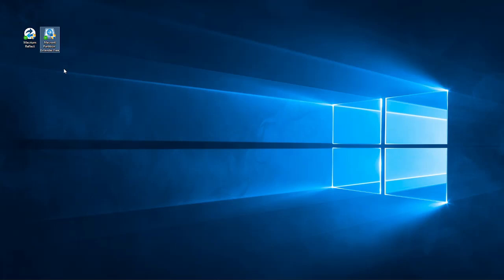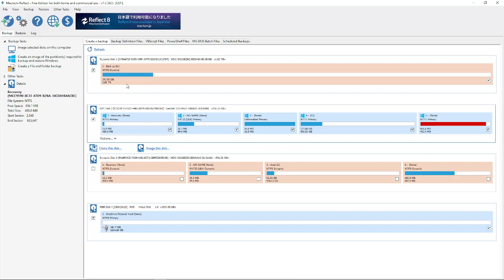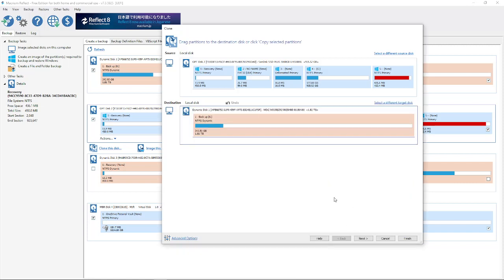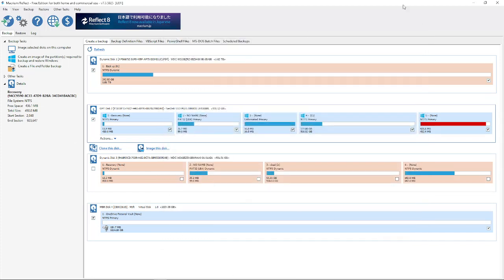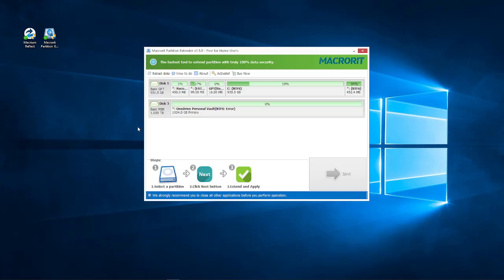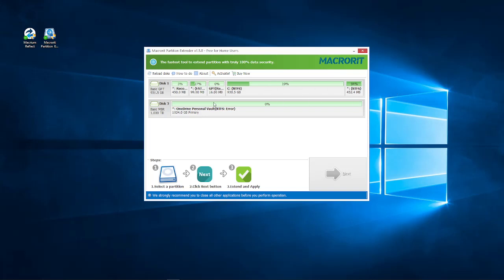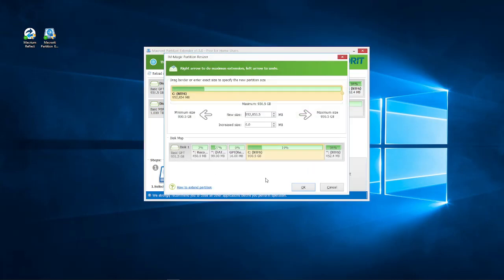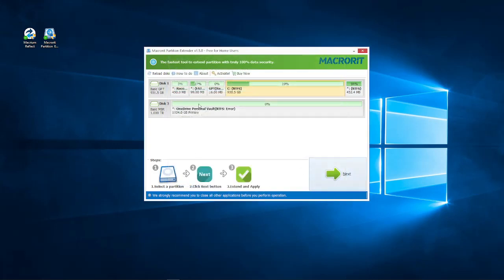Create a copy of your boot drive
A simple video showing an easy way to copy your boot drive using 100% free programs